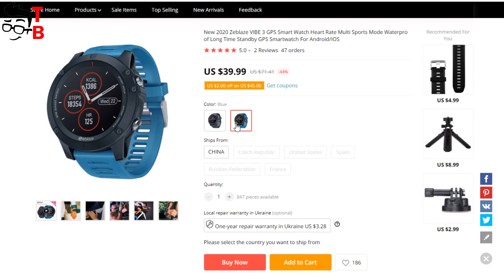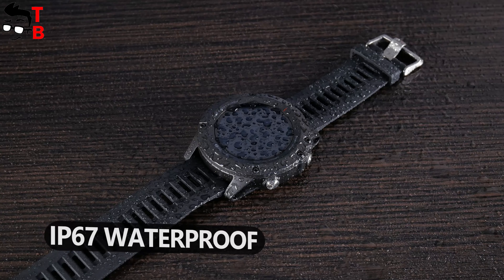Zeblaze Vibe 3 GPS REVIEW: New 2020 GPS Sports Watch!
Watch our video with hands-on review and unboxing of Zeblaze Vibe 3 GPS. This is a budget sports watch with GPS, GLONASS, up to 15 days of battery life, heart rate, blood pressure/oxygen.

Timecodes:
00:00 - Intro
00:39 - Unboxing
01:02 - Design
01:54 - Display
02:11 - Waterproof Test
02:23 - Functions
04:00 - Application
04:18 - Battery Life
04:50 - Should you buy Zeblaze Vibe 3 GPS?

Zeblaze Vibe 3 GPS Specifications
Case Diameter: 50.5 mm
Case Thickness: 15.9 mm
Weight: 56 g
Case Material: DLC（Drilling Carbon Coating）
Band Material: 24mm Sport Strap(TPU)
Suitable for wrist size: 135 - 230mm
Display: 1.3'' IPS Full-Round Color Touch Screen
Resolution: 240x240px
Touch Screen: Yes

Platform: Nordic 52832+GPS
GPS: GPS/GLONASS
Sensors: Heart-rate sensor, Proximity sensor, Accelerometer
Bluetooth Version: Bluetooth 4.0
Battery: 280 mAh
Charging Time: 3 hours
Battery Life: 15 days (Basic watch mode); 10 days (Daily use mode); 235 mins (GPS continuously on time)
Note: Battery life may vary based on usage, settings, and many other factors, meaning that actual results may vary.
Water & Dust Proof Grade: IP67
Supported Devices: Android 4.4 or iOS 9.0 and above
Accessories: Dedicated USB charging
Application: Fundo
APP Language: English, Português(Brasil), Português(Portuguesa),  русский, Español, Italiano, Français, Deutsch, 한국어

Standout Features: GPS/GLONASS, Heart Rate Monitor, Multi-watch Faces, Steps Tracking, Calorie Burn Tracking, Sleep Tracking & Stages, Multi-sports Tracking, Daily Steps Goal, Real-time Pace & Distance, Reminders To Move, Real-time Weather, Smartphone Notifications, Stopwatch, CountDown, Find Phone, Alarm Clock, Turn Wrist Detection, Shake Take Photo, Music Control

Multi-sports Tracking: walking out, running out, indoor running, outdoor cycling, climb, pedestrianism, Free training, Motion Record.
CHECK TODAY'S BEST TECH DEALS:
⚫ Smart Tech+ Sale on Aliexpress - Be Smart and Save Up To 60%

⚫ CHUWI Herobox Mini PC
Intel Gemini-Lake N4100, LPDDR4 8GB RAM, 180GB SSD, Windows 10 Operating system

⚫ Teclast F5 Laptop
8GB RAM, 256GB SSD, Windows10, Intel Gemini Lake N4100, 360 Rotating Touch Screen 11.6"
PRICE: $340.79

⚫ Haylou Solar LS02 Smartwatch
PRICE: $25.07

⚫ POCO X3 - World Premiere Flash Sale In Stock Aliexpress
NFC, Snapdragon 732G, 64MP Camera, 5160mAh, 33W Charge
PRICE: only $229.99

⚫ POCO X3 - Banggood
PRICE: only $229.99

⚫ OUKITEL C21 - Aliexpress
Quad Camera, 20MP Selfie,  Helio P60, 4GB RAM+64GB storage, 6.4'' FHD+ Hole Punch Screen
PRICE: $119.99

⚫ OUKITEL C21 - Banggood
Best Budget Phone To Buy in 2020
PRICE: only $99.99

⚫ UMIDIGI A7 - Aliexpress
Android 10, 6.49'' Large Full Screen, 4GB RAM + 64GB storage, Quad Camera, 4G Global Version
PRICE: only $98.59

⚫ UMIDIGI A7 - Banggood
PRICE: $99.99

⚫  UMIDIGI BISON - Aliexpress
IP68/IP69K Waterproof Rugged, 48MP Quad Camera, 6.3" FHD+ Display, 6GB+128GB, NFC
PRICE: $299.99

⚫  realme 6s - Aliexpress
NFC, 90Hz 6.5'' Display, 6GB + 128GB, 48MP camera, 4300mAh, 30W changer
PRICE: $179.99

⚫  Cubot X30 - Aliexpress
48MP Five Camera, 32MP Selfie, 8GB+256GB, NFC 6.4" FHD+ Display, Android 10
PRICE: $160.91

⚫  Cubot Note 20 - Aliexpress
Quad Camera, NFC, 6.5 Inch Display, 4200mAh, 4G LTE, 3GB+64GB memory
PRICE: $95.99

⚫  DT NO.1 DT36 Smartwatch - Banggood
Bluetooth calls, 1.75 inch 420*485px, ECG Heart Rate, Blood Pressure SpO2, Music Control
PRICE: only $17.99

Hashtags for searching